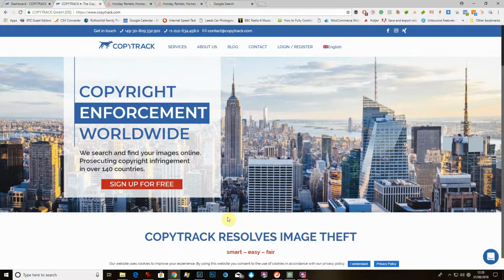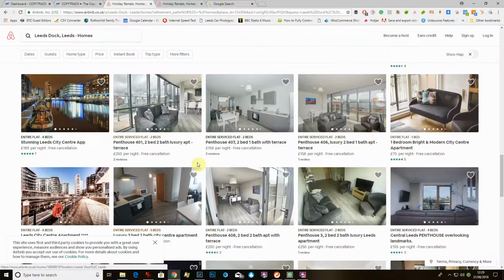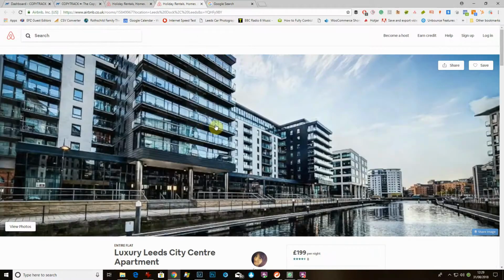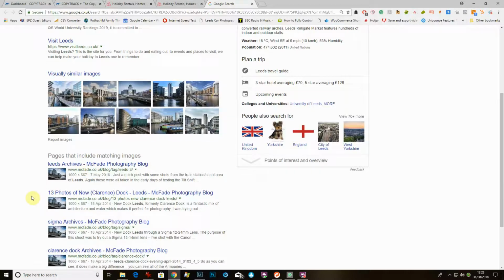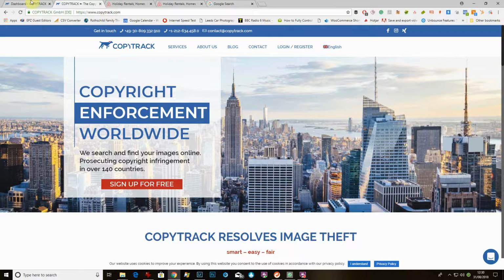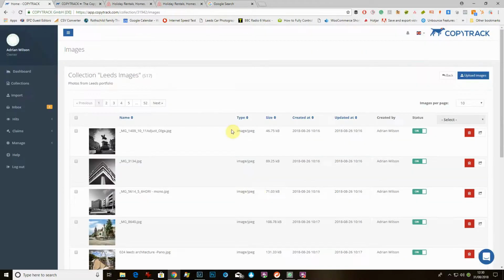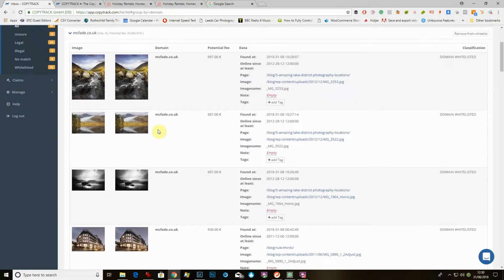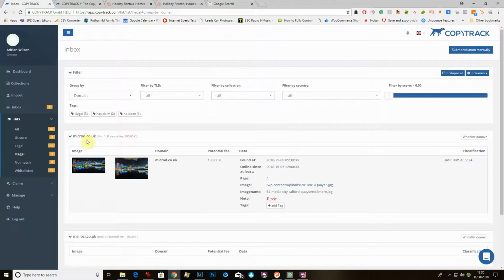Don't Get Huge Fines from COPYTRACK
As a business owner, are you 100% sure you have permission for the photos you're using online ?

Tools like COPYTRACK and PIXSY are now making it simple for photographers to find infringements, flag them and take people to court - both companies have legal teams which pursue businesses who infringe

An amazing thing for photographers - but it can cost you THOUSANDS OF POUNDS if you're unaware!

Watch this video to get a quick overview of how it all works - and what steps you can do to check your own images using Google Image Search